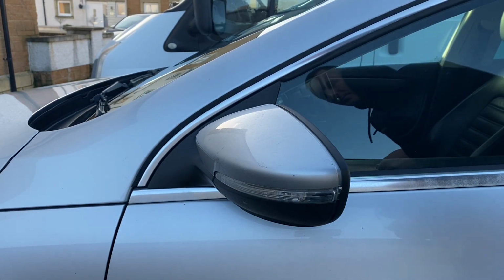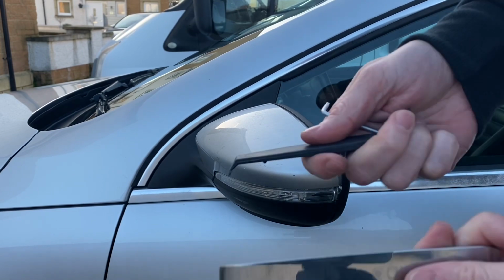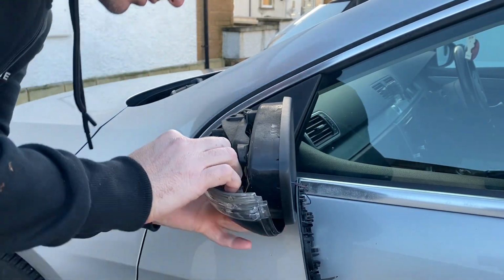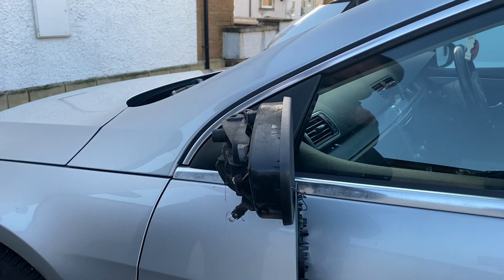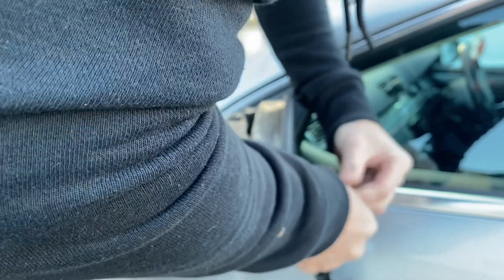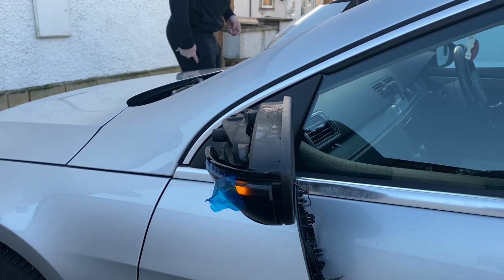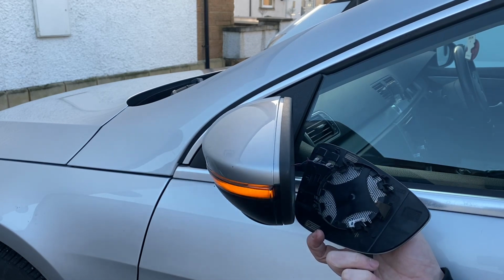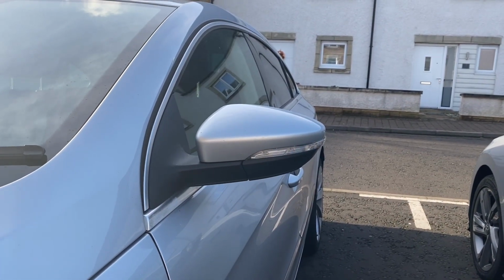Dynamic Wing Mirror Indicators VW CC 2013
Swapping out my side repeaters for some eBay bought dynamic lights as one of the OEM ones were not working.
Hopefully this helps some one 👍